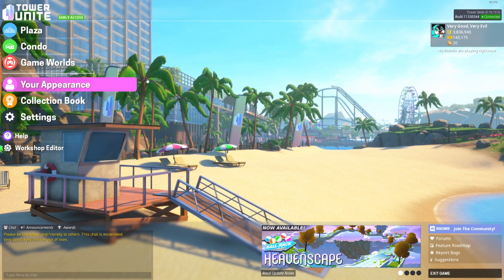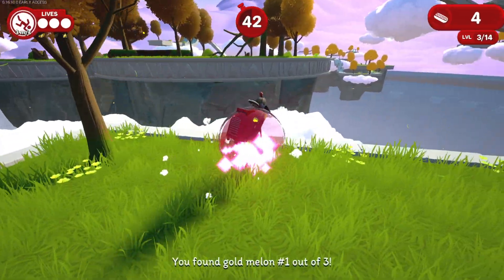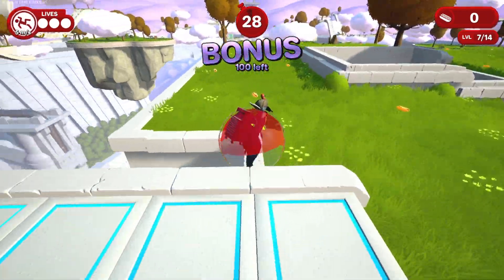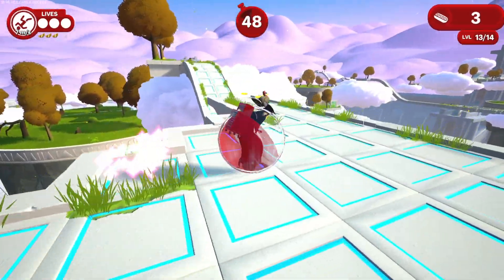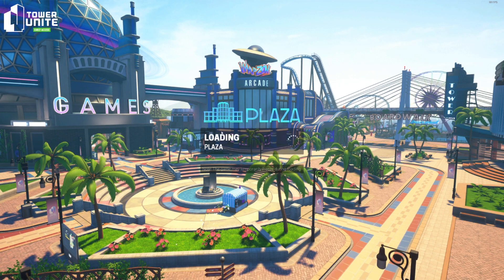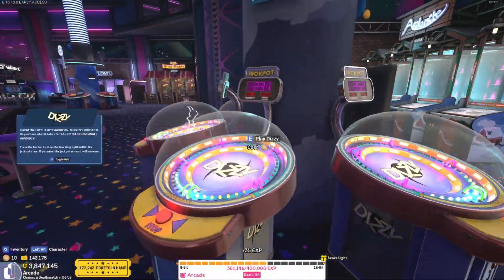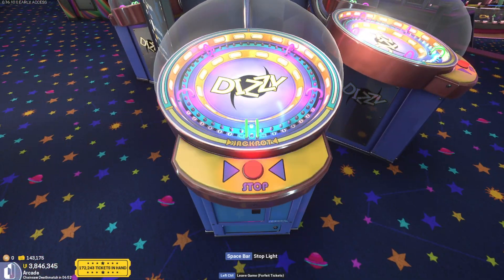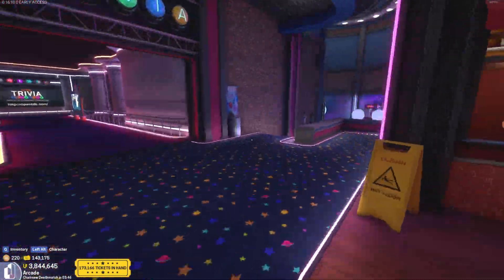Finding Heavenscapes Golden Melons! Trivia and Arcade Things too. - Tower Unite [#259]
I have Golden Melons on Heavenscape that need to be collected! This video I quickly get them while rambling about a variety of things. After that I head into the plaza for some Trivia and Arcade things.

0:00 Intro and Golden Melons on Heavenscape
8:45 Plaza (Trivia & Arcade) + Outro